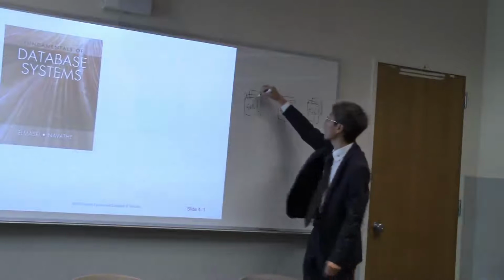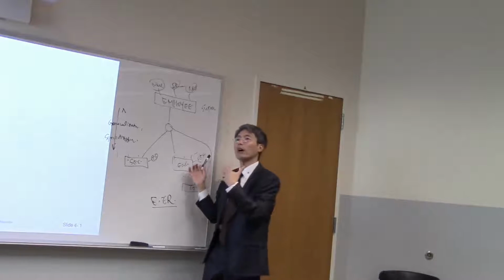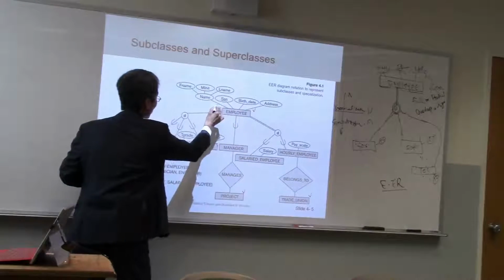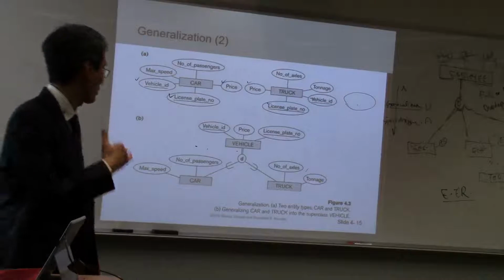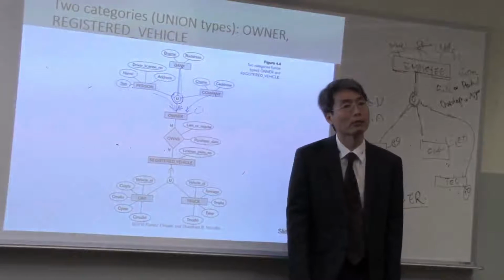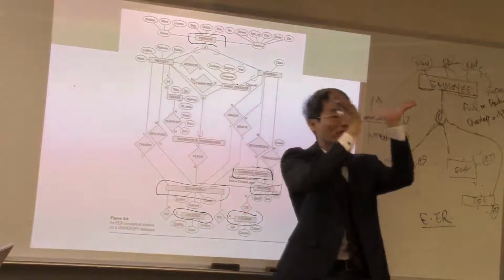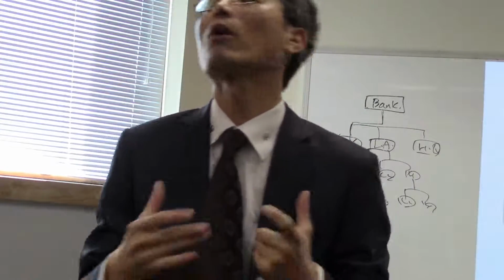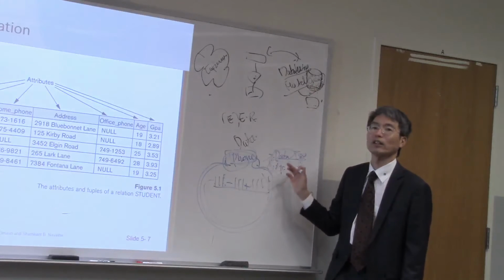CPSC551_06_09_14_2015